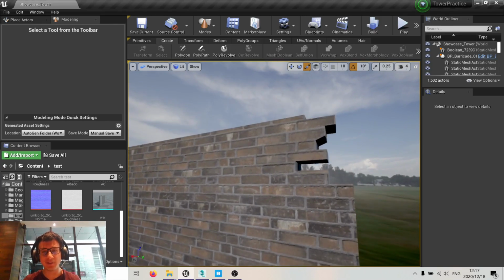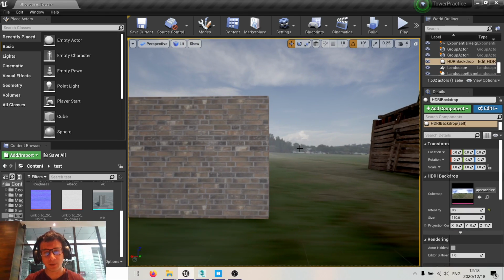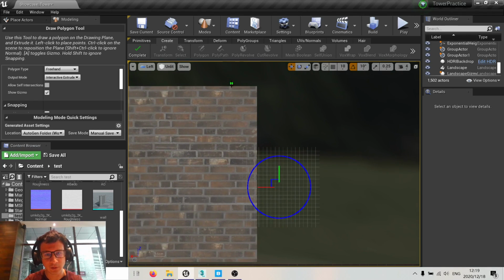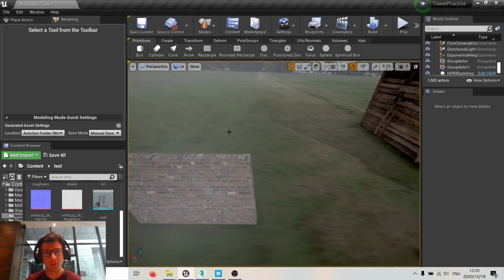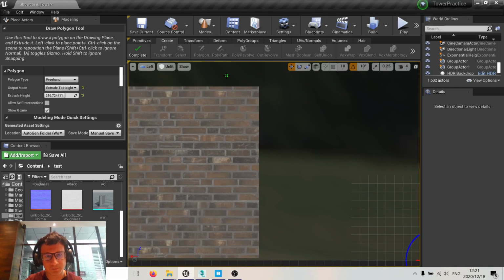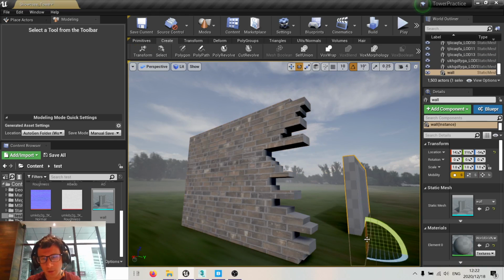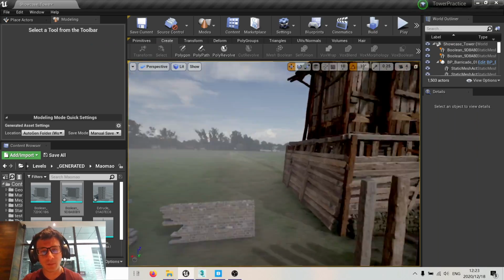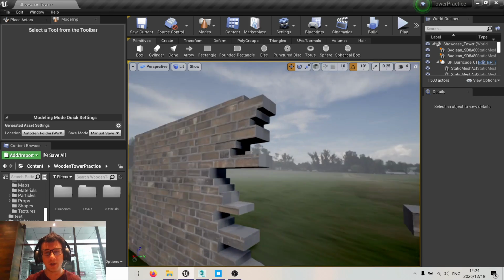[Tutorial] Creating a Destroyed Wall UE4.26 with NEW modeling tools